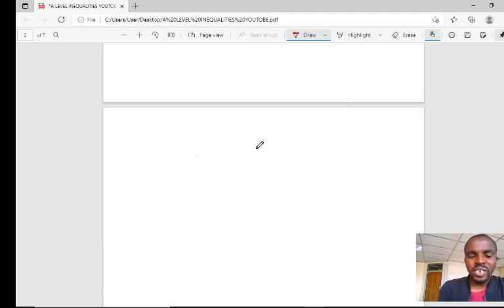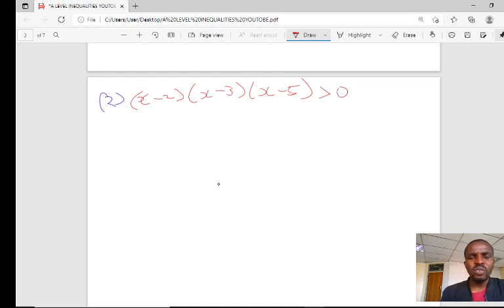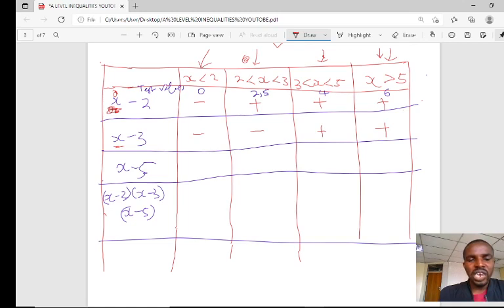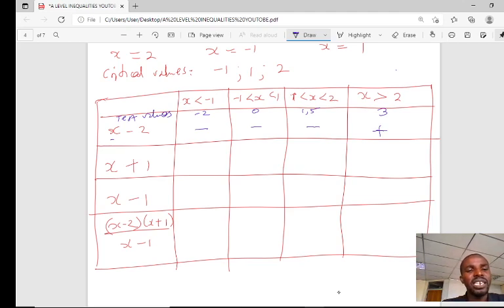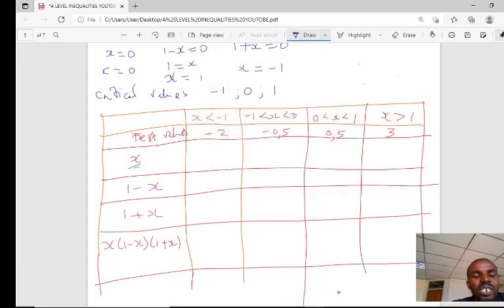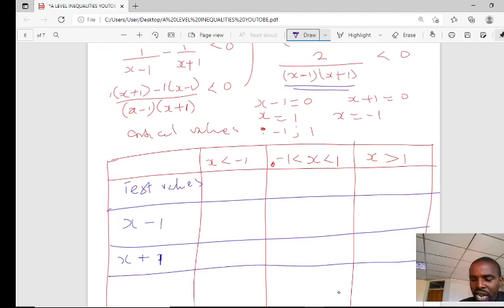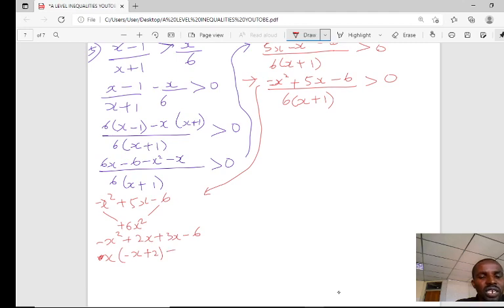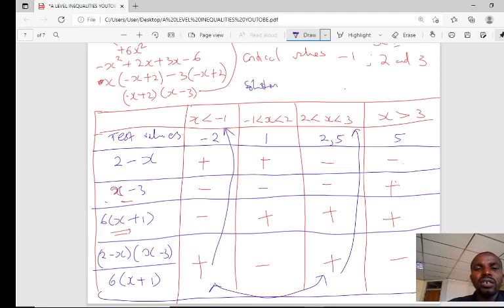INEQUALITIES : A LEVEL MATHEMATIC CAMBRIDGE, ZIMSEC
Sir Mangeya (The eagle) Mathematics made easy...